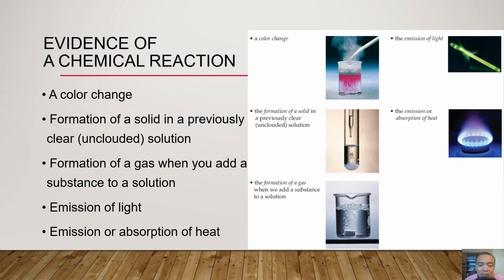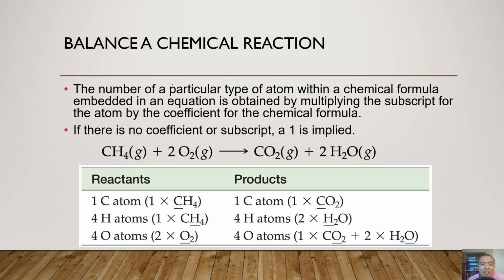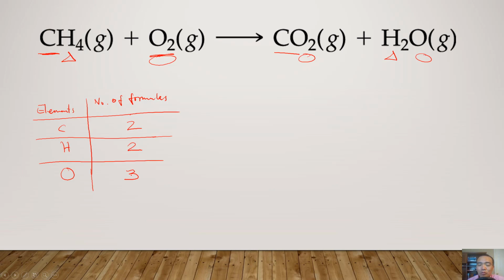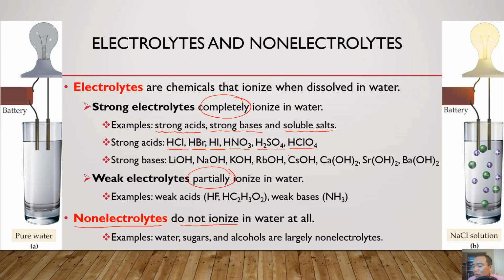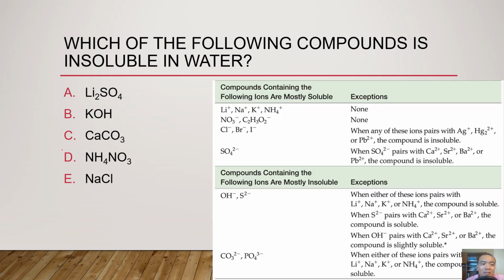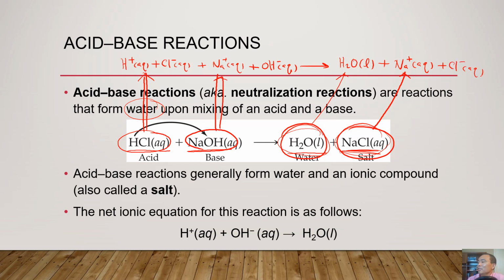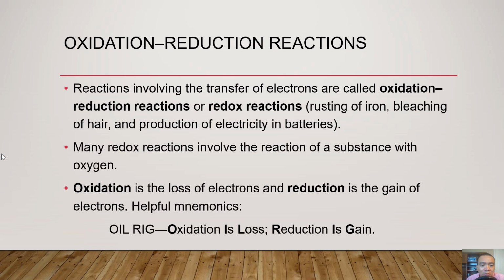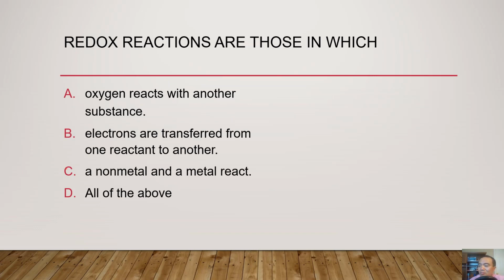07 Chemical Reactions